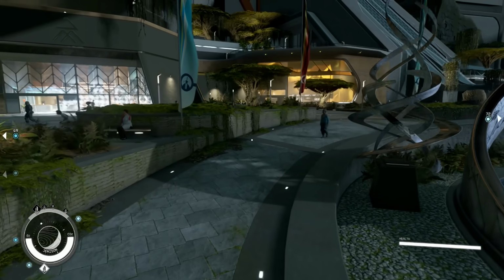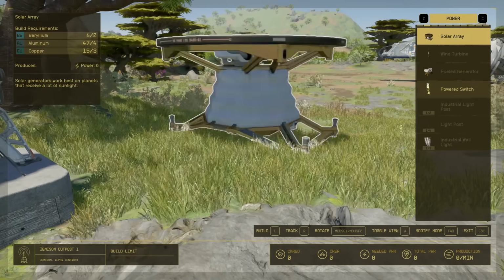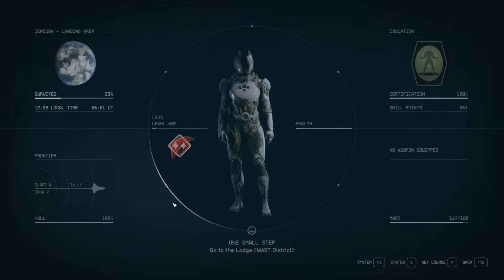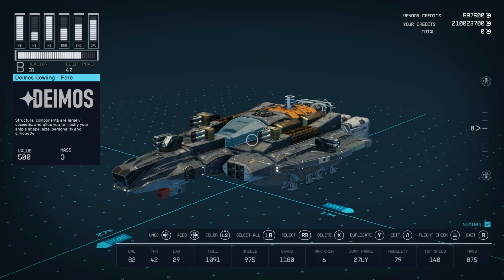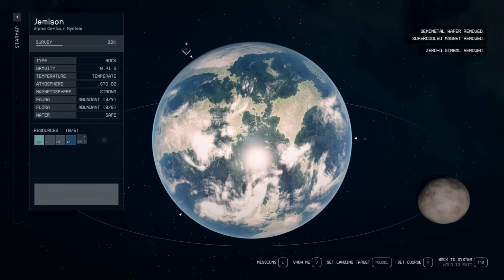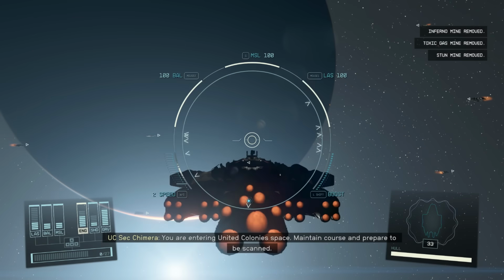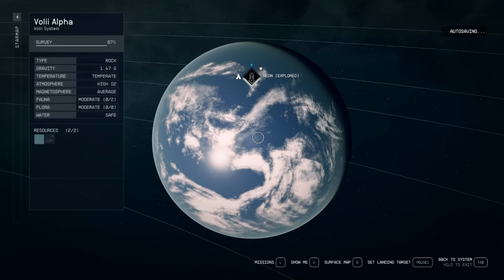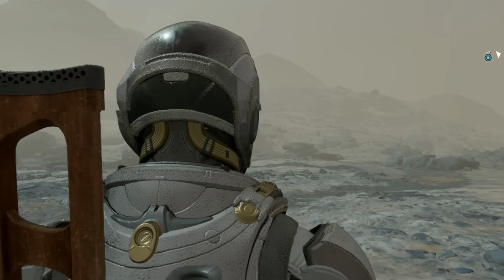Starfield - 10 GLITCHES! Infinite XP & Money Glitch! AFTER PATCH 1.7.33! (Best Money Exploit)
Hey, let's talk Starfield Money Glitch, Item Duplication, XP Exploit, and legendary After Patch